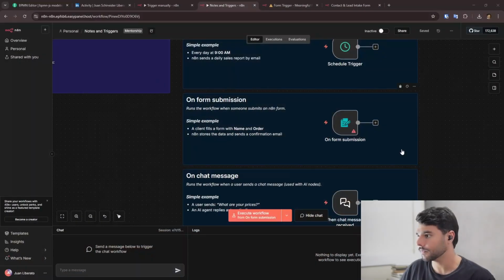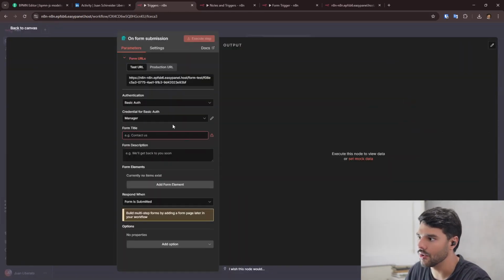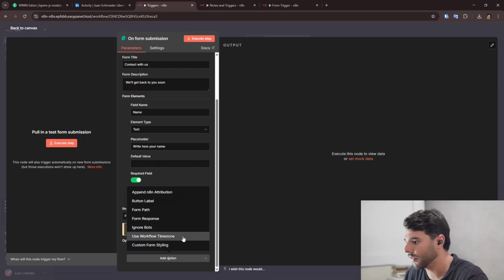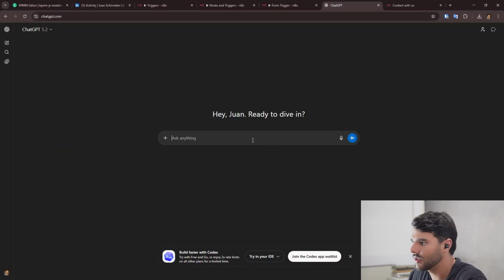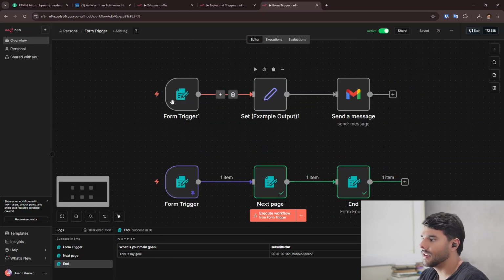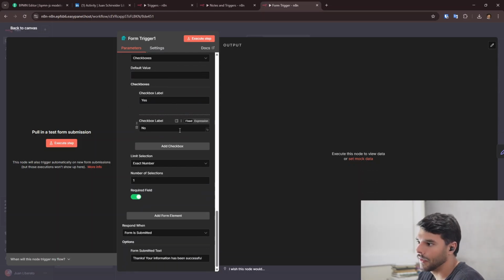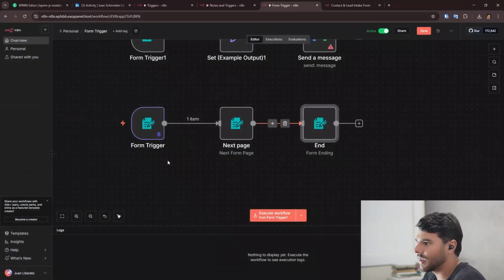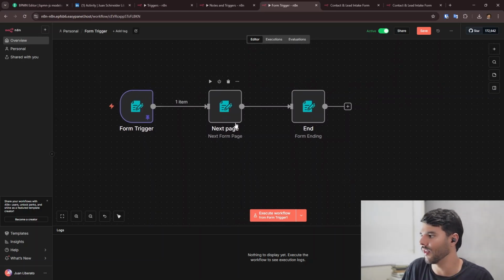n8n Forms Trigger Tutorial for Beginners (Complete Setup Guide)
If you’re new to n8n and want an easy way to start workflows using forms, this video is for you.

In this tutorial, I explain **how the n8n Forms Trigger works**, how to set it up step by step, and how to use additional form nodes like **Next Form Page** and **Form Ending** to create multi-step forms.

This video is part of my **n8n Triggers playlist**, where I explain every trigger in a simple and practical way for beginners.

- What the **n8n Forms Trigger** is and when to use it
- How to create and configure your first form in n8n
- How to connect forms to workflows
- How to use **Next Form Page** for multi-step forms
- How to use **Form Ending** to finish and submit data

- Beginners starting with **n8n**
- Freelancers and solo entrepreneurs
- Anyone learning **automation and no-code workflows**
- People building their first AI or automation projects

## 🤖 Why Forms Matter in Automation

Forms are often the **entry point** to automation:
- Client requests
- Internal processes
- Sales qualification
- Data collection

Understanding this trigger is a **big first step** in learning n8n properly.

## 💼 Need Help Getting Started? (1:1 Mentorship)

If you want **personal guidance** to start with:
- AI fundamentals
- Business automation
- n8n workflows
- Simple and effective sales processes

I offer a **1:1 mentorship** where we:
- Identify quick wins in your business
- Build your first real automations
- Reduce manual work and save time

The first session focuses on clarity and direction, so you know exactly what to automate first.

n8n forms trigger, n8n trigger tutorial, n8n for beginners, n8n forms tutorial, no-code automation, n8n workflows, automation for beginners, business automation with n8n